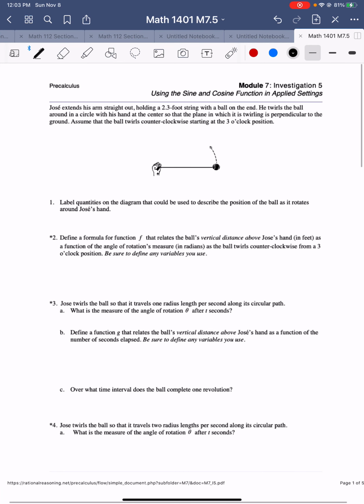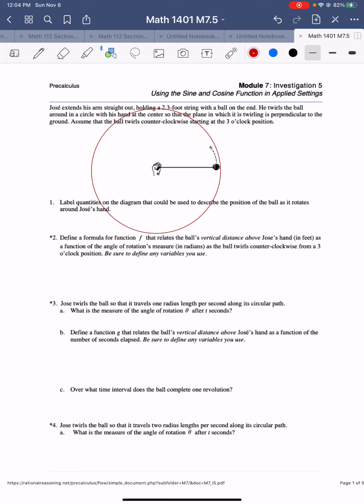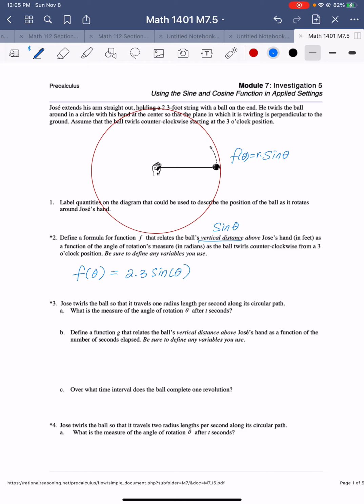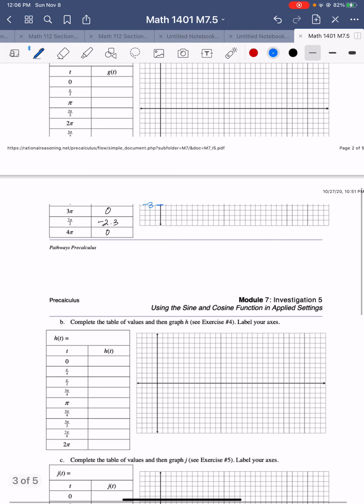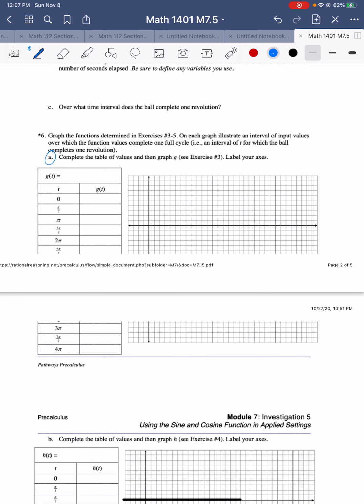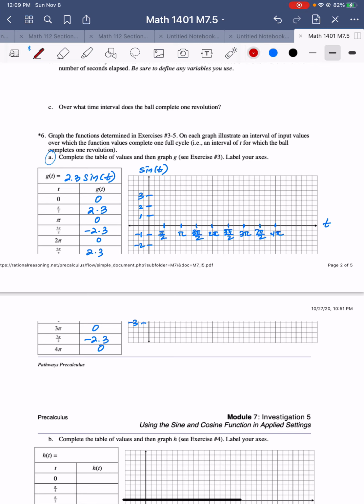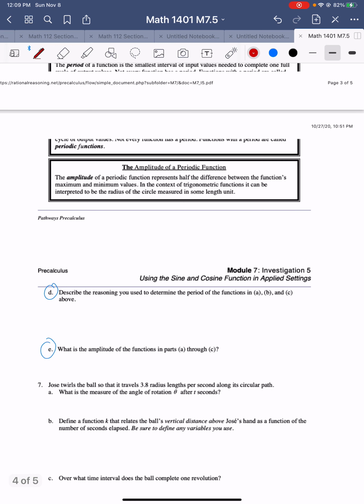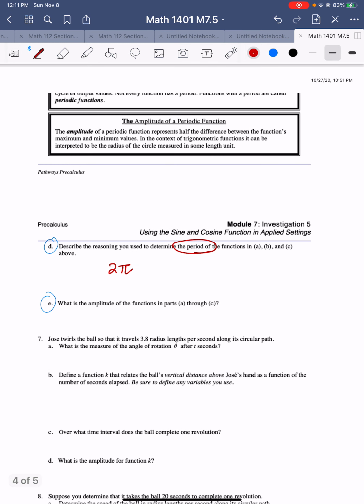Math 1401 M7 5 Video Lecture